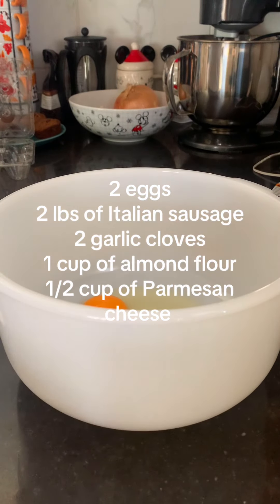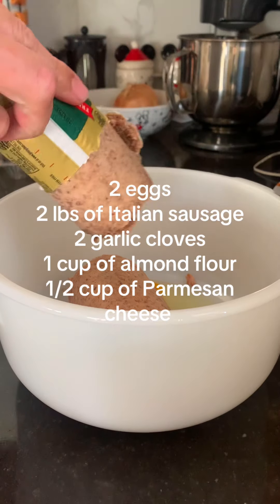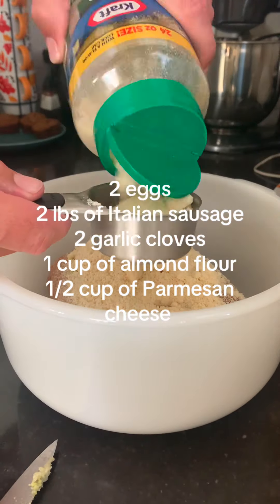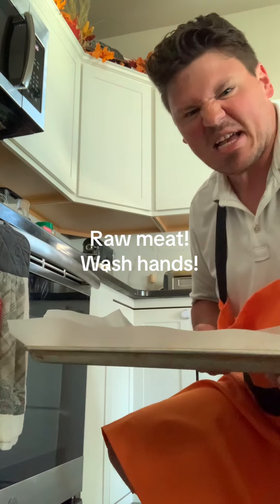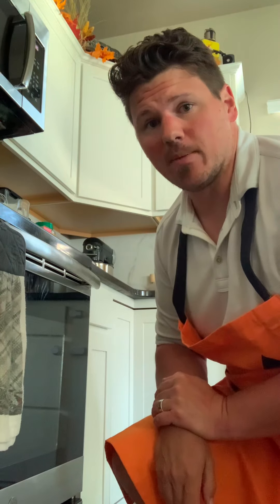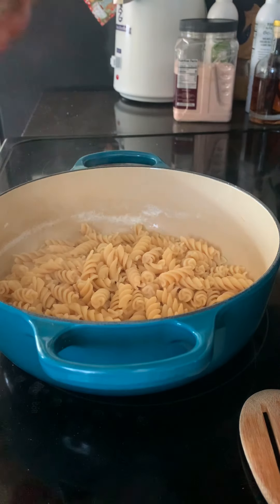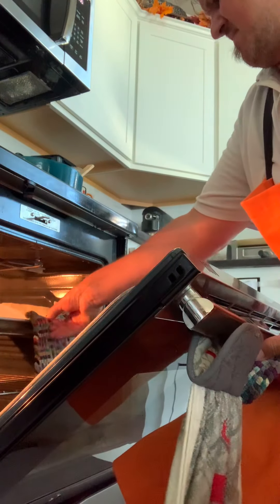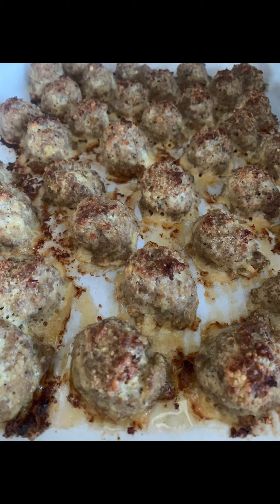I Hope You’re Hangry presents Italian sausage meatballs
Italian sausage meatballs:

2 lbs Italian sausage
2 eggs
2 garlic cloves
1 cup of almond flour
1/2 cup of Parmesan cheese